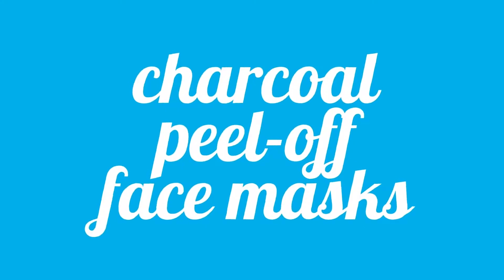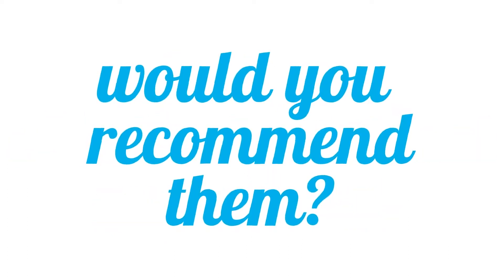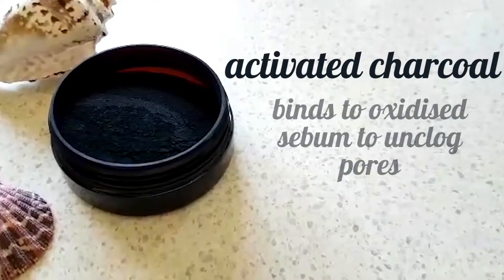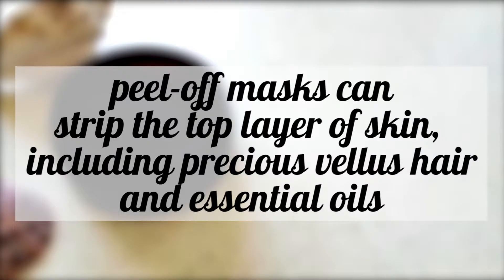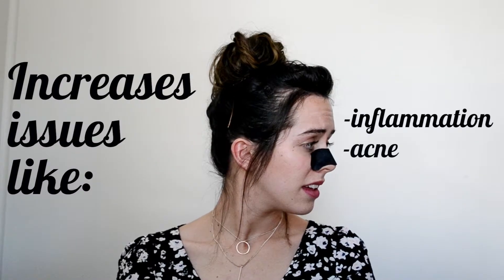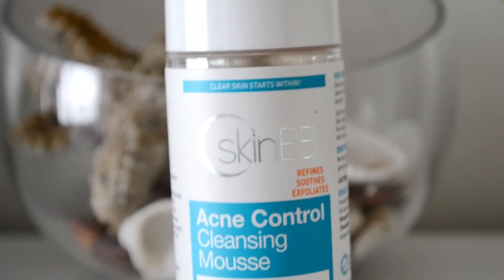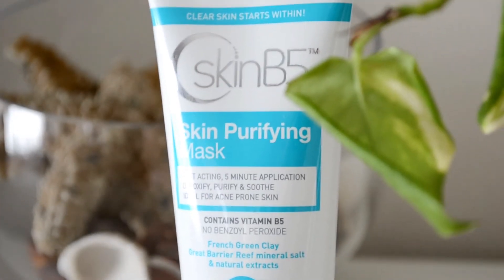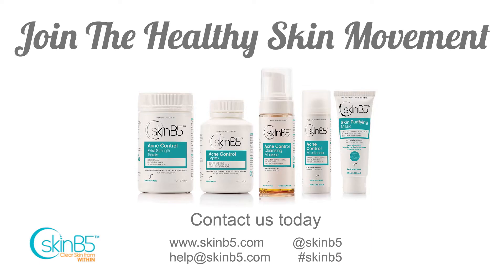Charcoal Peel Off Face Masks: Are They Effective?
Tearing through the beauty scene is one of the biggest trends of the moment: charcoal peel off face masks. Just one quick scroll through Instagram or YouTube will show you beauty gurus and everyday folks alike pasting the black gloop on their faces and (while often cringing) peeling it off to examine the extracted impurities.  More skincare tips at skinb5.com blog for skin health.